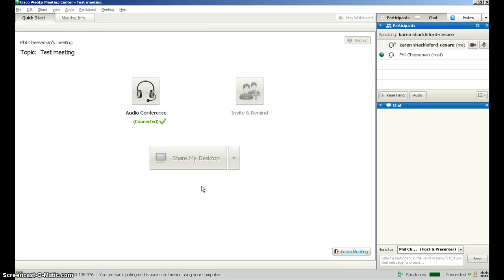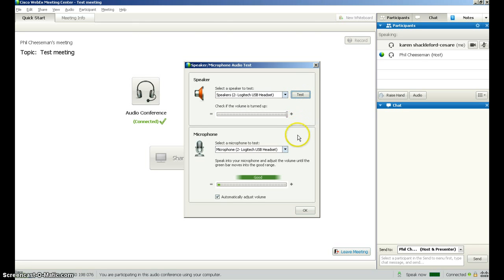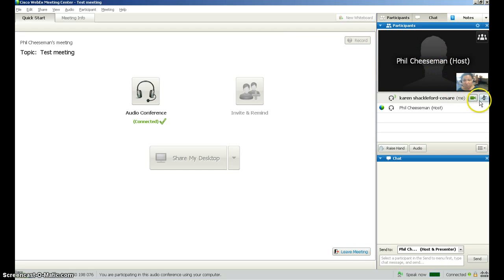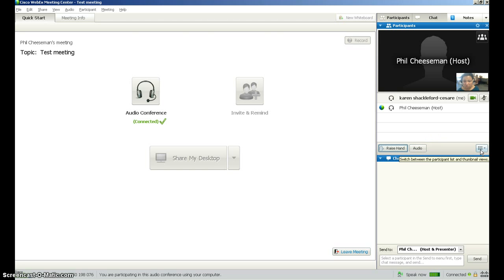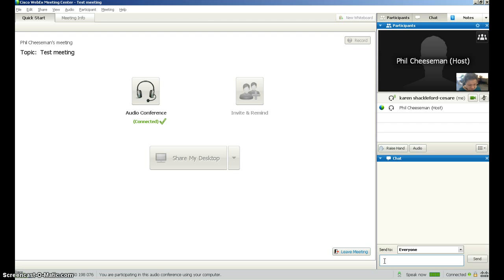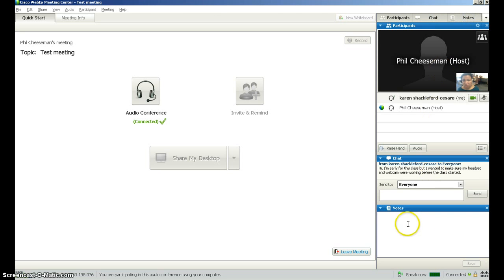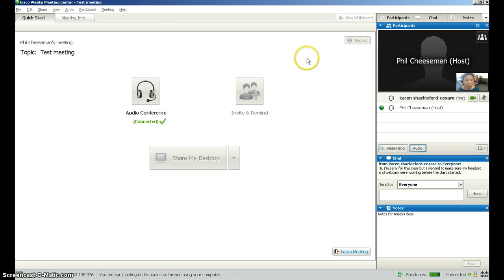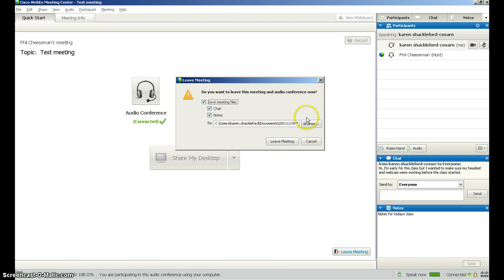Webex: Tools and features available to participants in a Webex meeting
Tools and features available to participants in a Webex meeting